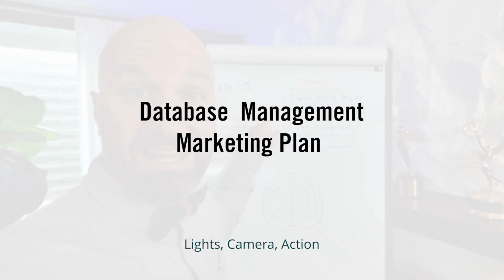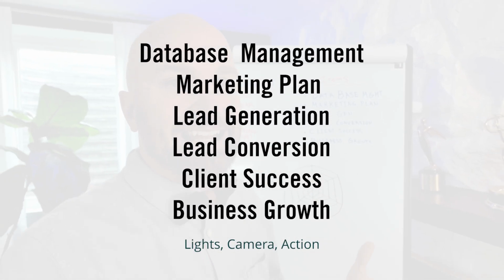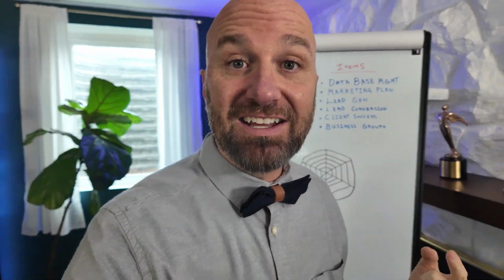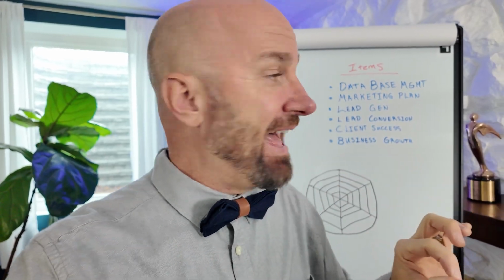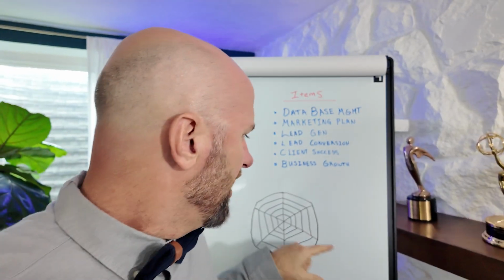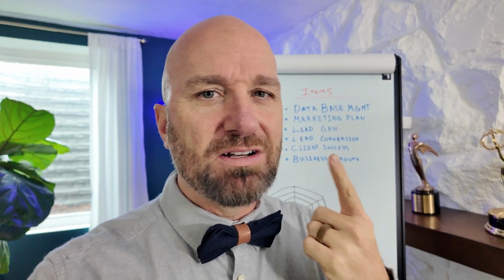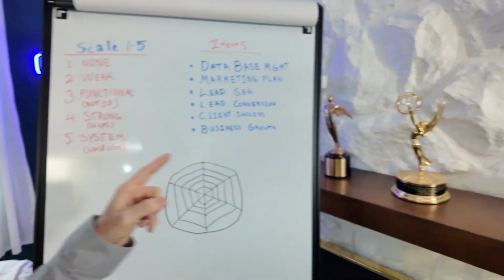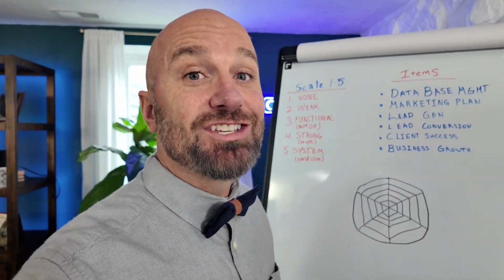The Spider Web Exercise That Shows You Exactly Where Your Business Is Stuck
Do you know where your business is strong and where it's quietly falling apart? Most business owners have a gut feeling, but no real way to look at it clearly.
In this video, I walk you through a simple framework that I used with clients last week. We rated six core business systems on a scale of 1 to 5, then mapped it out visually so you can see exactly where your tire is flat and where it needs air.
The six systems are:

Database Management — who your clients are and how you track them
Marketing Plan — how you reach the people you want to work with
Lead Generation — how you get people onto your list
Lead Conversion — how you turn interest into actual clients
Client Success — how well you serve the people you work with
Business Growth — how you scale and hand things off over time

I also score myself honestly in this video, including the area where I'm sitting at a 2 and know I need to do the work.
Whether you are just getting started or you've been at this for years, this exercise gives you a map. And once you know where you are on the map and where you want to go, you can actually start moving.

👍 Like if this gave you clarity
💬 Comment — where did you score yourself lowest?